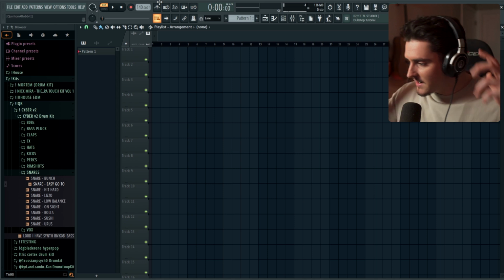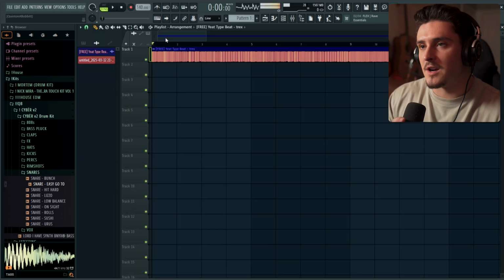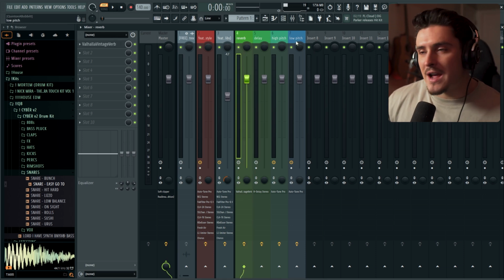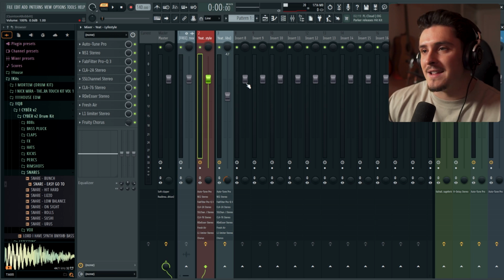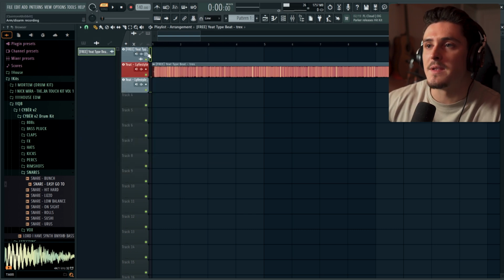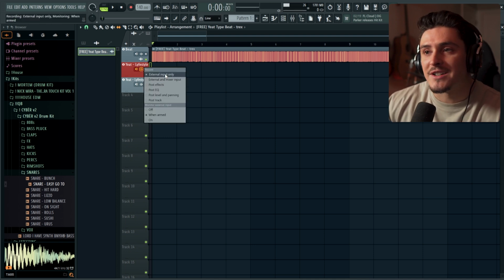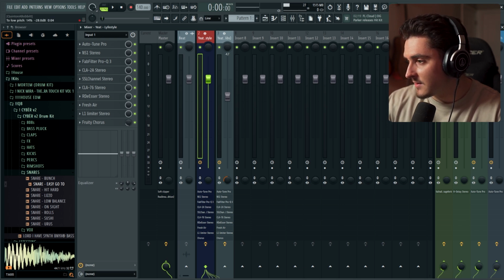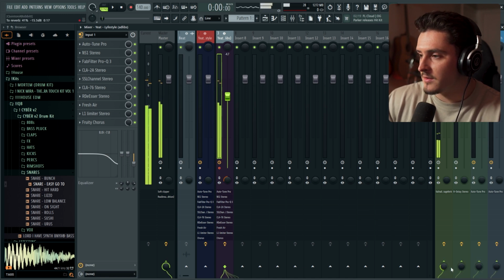This is the BEST way to RECORD vocals in FL STUDIO! (SO EASY)